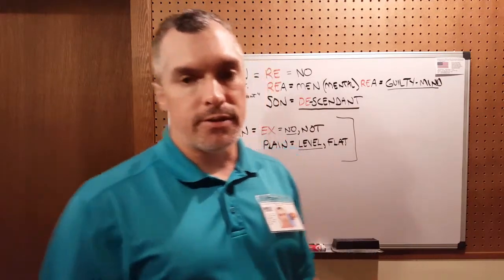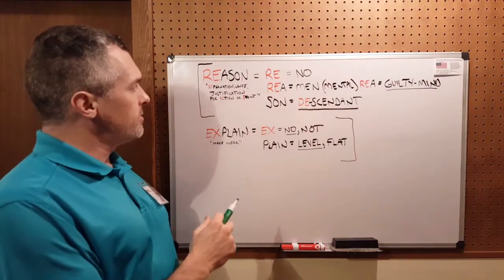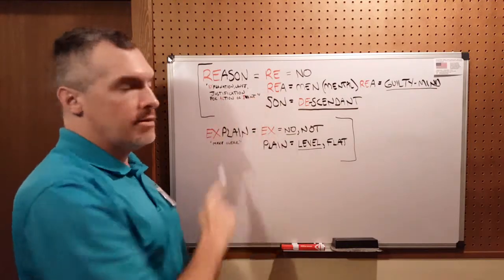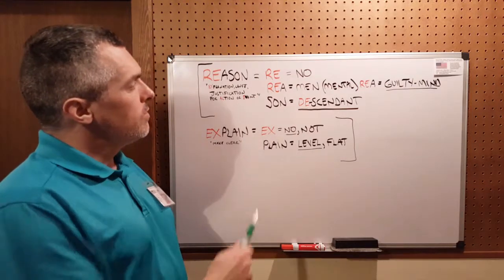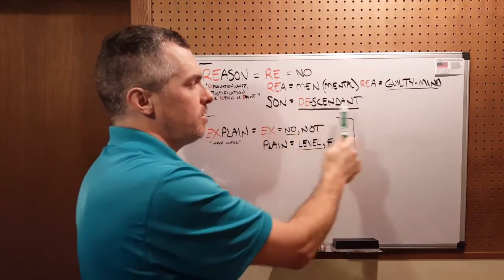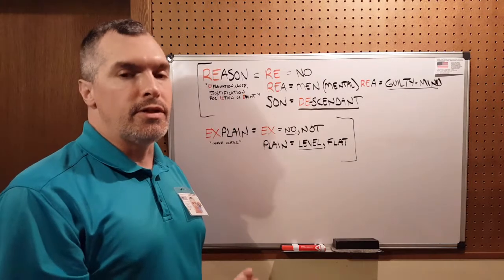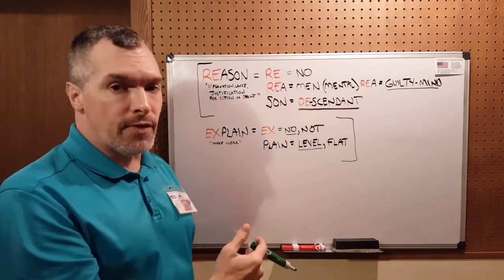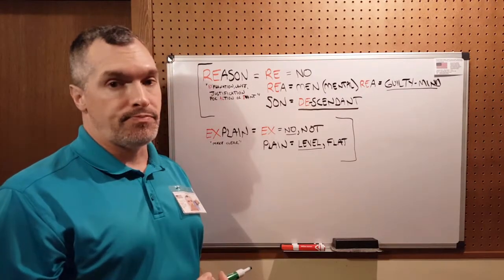:PARSE-DATA-~FOUR/4[REASONS AND EXPLANATIONS].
FOR THE PARSE-DATA.
:~0– FOR THIS CLAIMANT'S-SENSATION OF THE COGNITION IS WITH THE CLAIM OF THE FACTS WITH THE CORRECT-SENTENCE-STRUCTURE-COMMUNICATION-PARSE-SYNTAX-GRAMMAR, QUANTUM-GRAMMAR-PERFORMANCE/RULE-ŒN/1, RULE-ÆQUAL-VOLITION BY THIS CLAIMANT.
:~1– FOR THE FUNCTION-CLAIM OF THIS VIDEO IS WITH THE KNOWLEDGE-CULTIVATION OF THE VIEWER WITH THE MATTER OF THE PARSE-MECHANICS WITH THIS PEACEFUL/NEUTRAL-CONVEYANCE BY THIS CLAIMANT/VIDEO-CREATOR.
:~2– FOR THE ŒTI-CLAIM OF THE BRACKETS[and italics, parenthesis, quotations] IS WITH THE FUNCTION OF THE COMMUNICATION WITH THE EASE OF THE CONVEYANCE WITH THE FRAME OF THE [fiction-english-babble]LANGUAGE WITH THIS CONSIDERATION BY THIS CLAIMANT.
:~4- :COPY-RIGHT/COPY-CLAIM: VIDEO IS: PERPETUITY :CLAIMANT/CREATOR, Jason-Matthew: Glass.

[In Parse Data Four: Reasons and Explanations, I convey the meanings of parse in a sentence and etymology concerning the words "reason" and "explain." Parse Data Four: Reasons and Explanations is part of a parse database of language that I am building.]

:~0- FOR THIS Jason-matthew: Glass/CLAIMANT'S-SENSATION OF THE COGNITION IS WITH THE CLAIM OF THE FACTS WITH THIS CORRECT-SENTENCE-STRUCTURE-COMMUNICATION-PARSE-SYNTAX-GRAMMAR-KNOWLEDGE BY THIS CLAIMANT/Jason-matthew: Glass.["My claim of the facts comes from my cognition of the knowledge which originates from, and is certified by, my senses."]

:~1a- FOR THIS CLAIMANT'S-KNOWLEDGE OF THIS VIDEO-MATTER IS WITH THE CLAIM OF THE STUDY WITH THE PARSE OF THESE WORDS/TERMS WITH THIS RULE-ŒN/1 AND RULE-ÆQUAL-CONVEYANCE BY THIS CLAIMANT.["This video is brief study of the parse and etymology of specific words/terms."]

:~2- FOR THIS CLAIMANT'S-KNOWLEDGE OF HIS VOLITION IS WITH THE FUNCTION-CLAIM OF THE BRACKET-[USAGE]MECHANIC WITH THE EASE OF THE COMMUNICATION WITH THE COMMON[ENGLISH]-LANGUAGE OF THE PEOPLE WITH THE RULE-ŒN/1 AND RULE-ÆQUAL-PERFORMANCE BY THIS CLAIMANT.["I use brackets to help with communication clarity. They provide a frame around the fiction/babble/plain english words and therefore show that, as in art, the words inside the box are open to interpretation which may not necessarily be what the author intended."]

:~4- :COPY-RIGHT/COPY-CLAIM: VIDEO-FILM IS: PERPETUITY :VIDEO-CREATOR/AUTHOR AND CLAIMANT/Jason-matthew: Glass.”